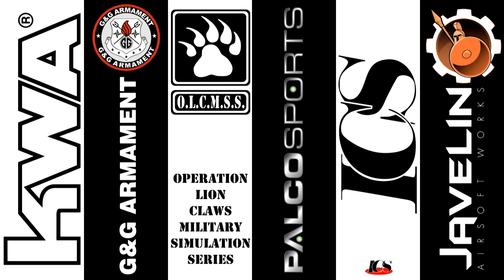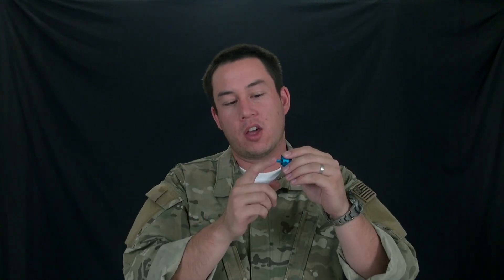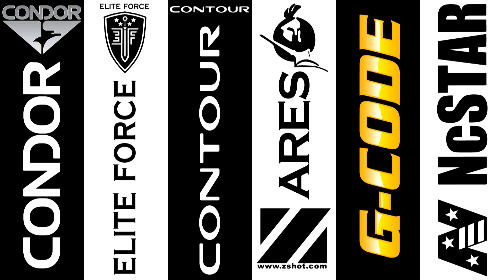Airsoft GI - Back To Basics - The AEG Cylinder Head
The Cylinder head is a very important part of the air compression system of your gearbox. In this episode of GITV, Tim will go over the Cylinder Head and explain why you would need to upgrade the part.